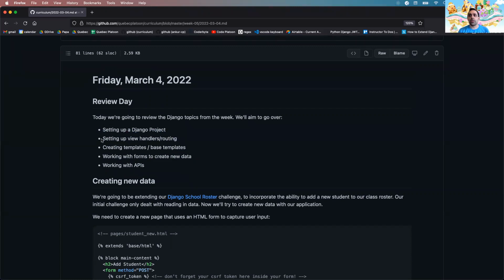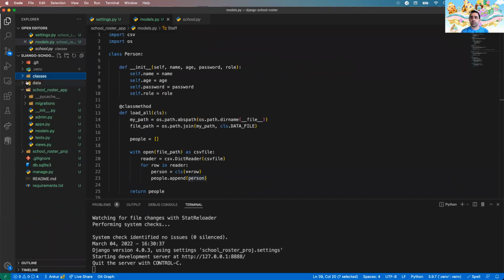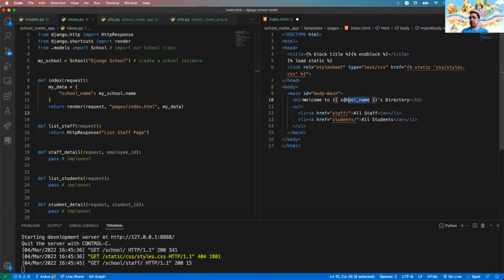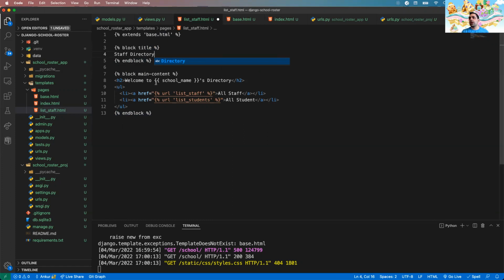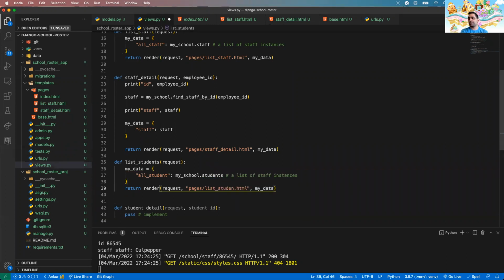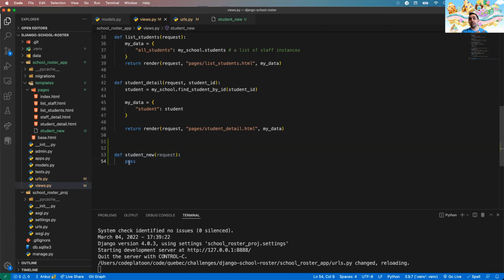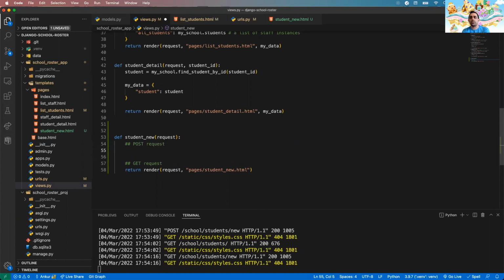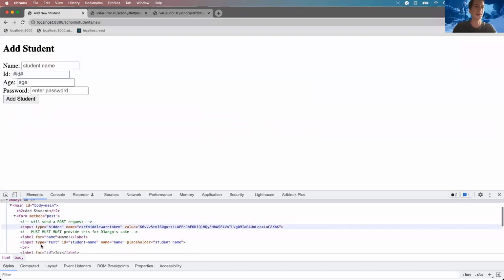W5D5: Django School Roster / Creating New Data with Forms (1 of 1)